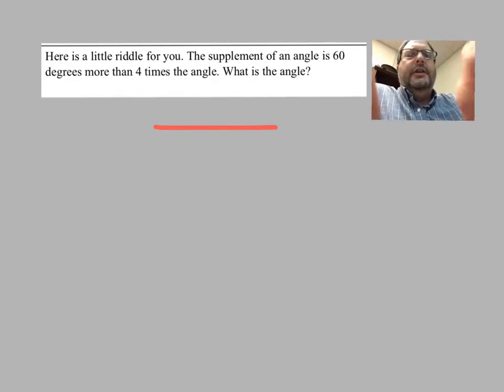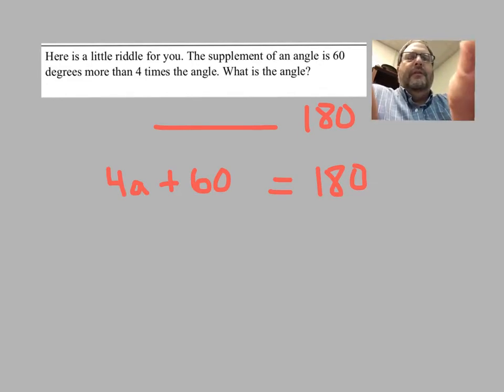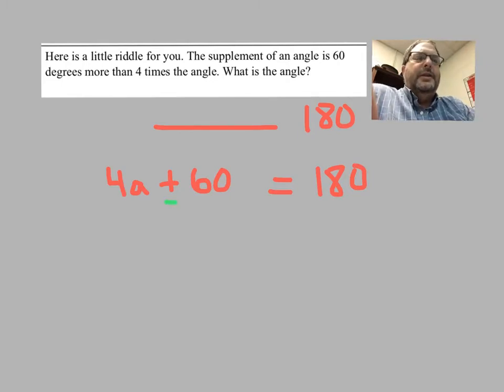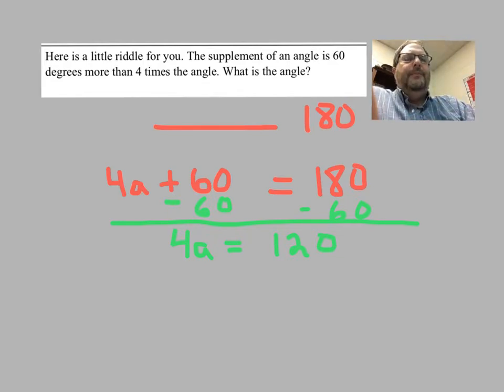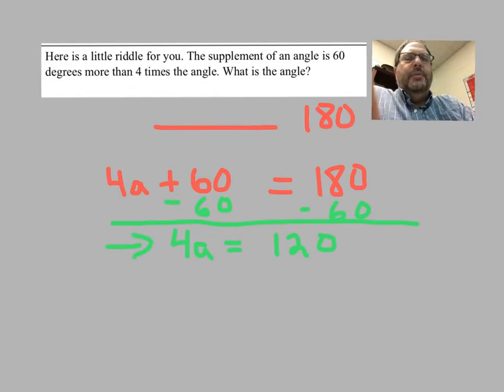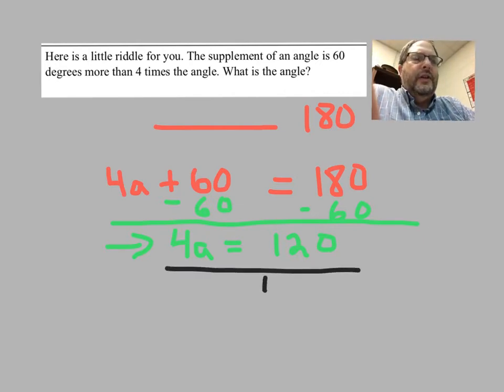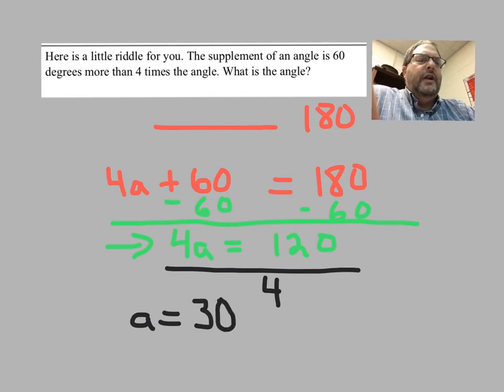Supplementary angles two step problem for Mr. Burns